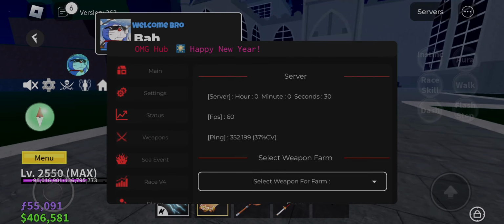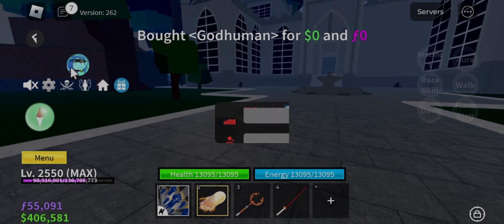Blox Fruit OMG HUB Script Available Full Tutorial/Showcase | Working On Delta & Fluxus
SCROLL DOWN FOR VIDEO LINKS

Blade ball New script Exploit Hub